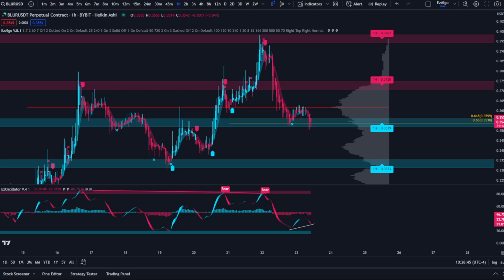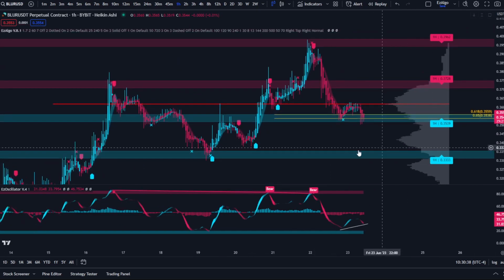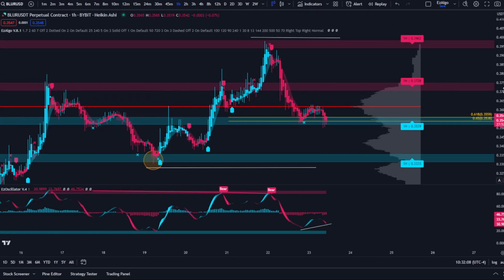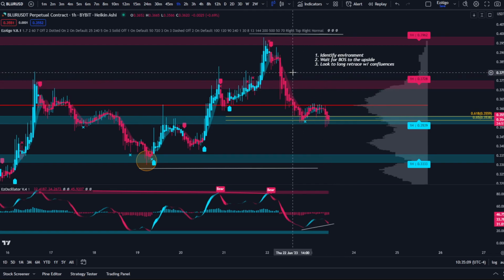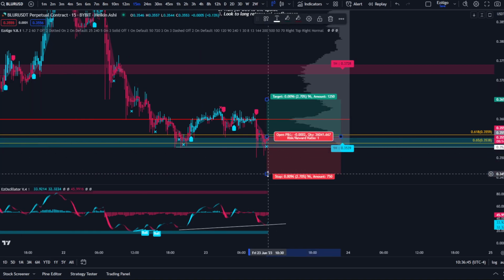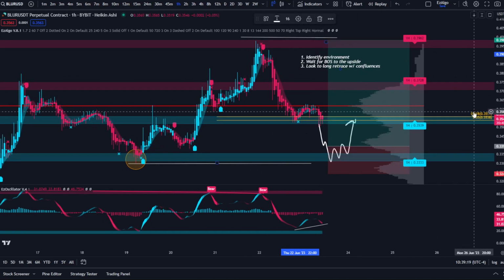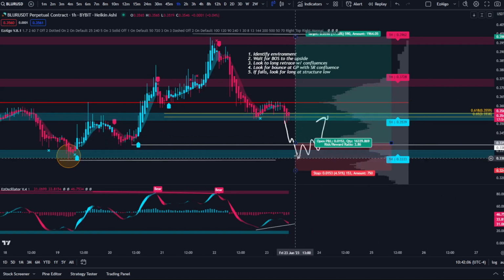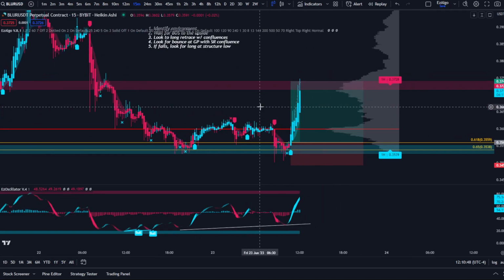Trade Like Market Makers | Maximize Profits With Structure to Structure Trading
In this video I showcase a new, simplified style of trading referred to as Market Maker Concepts. This method of trading focuses on trading the current market structure only, using a rule-based trading strategy to help you maximize profits.